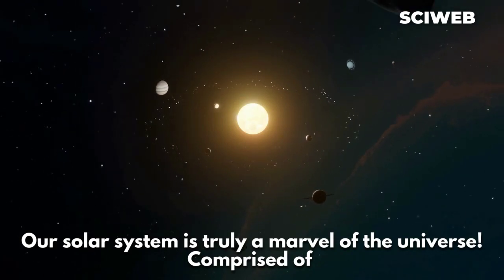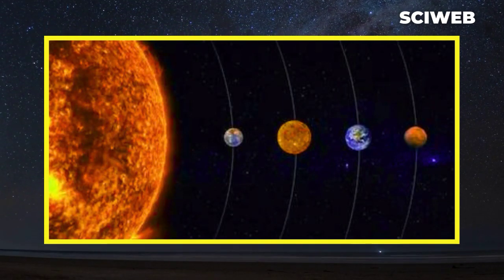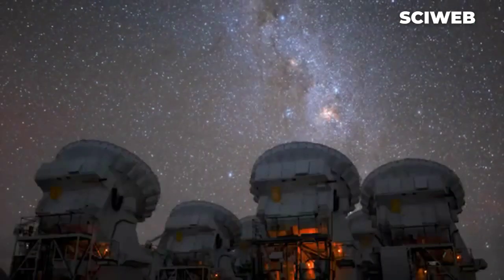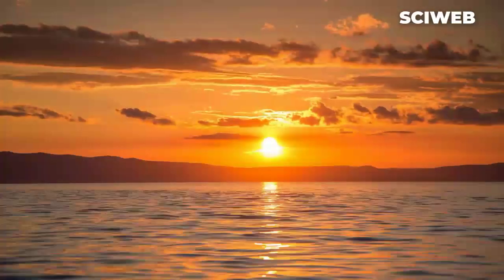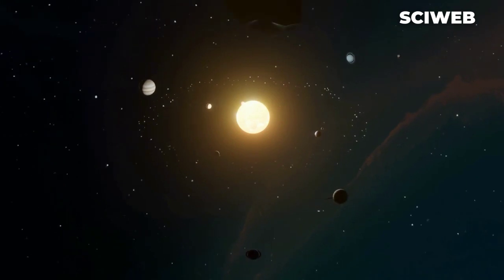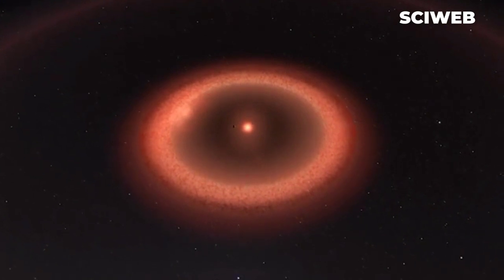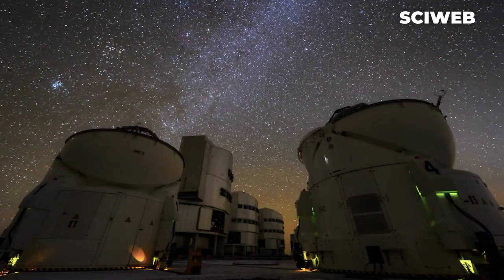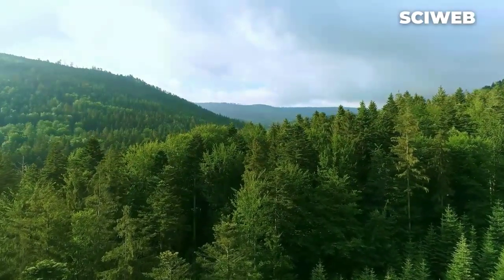What Makes Our Solar System So RARE In The Universe?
Is our solar system truly one of a kind? Scientists have discovered that the way our planets are arranged is incredibly rare in the universe. But what makes it so special? In this video, we explore the unique features of our solar system, how they shaped life on Earth.